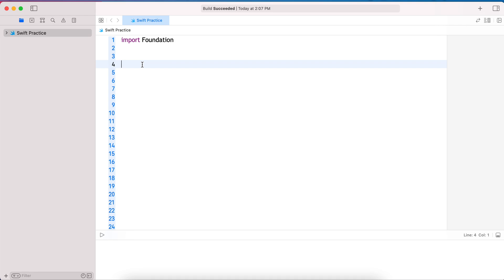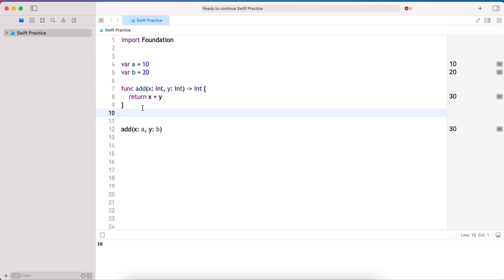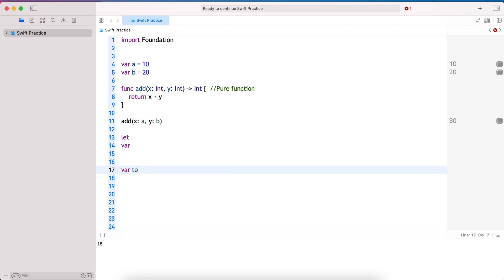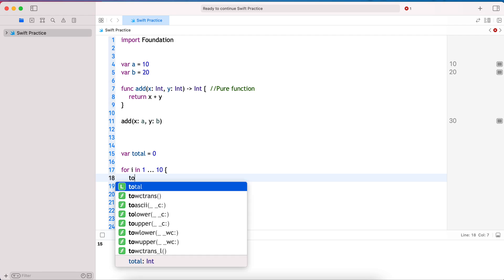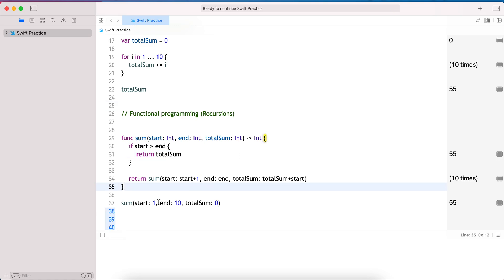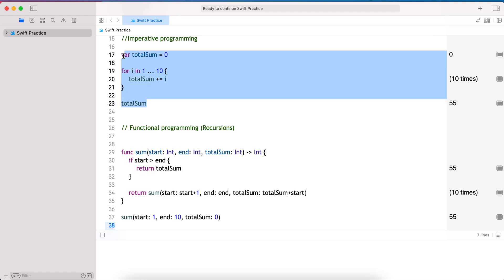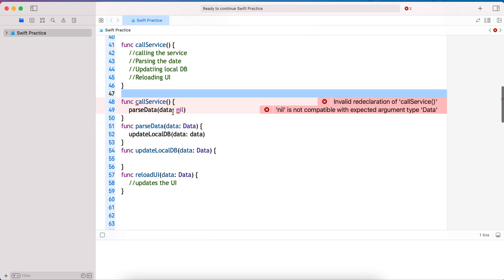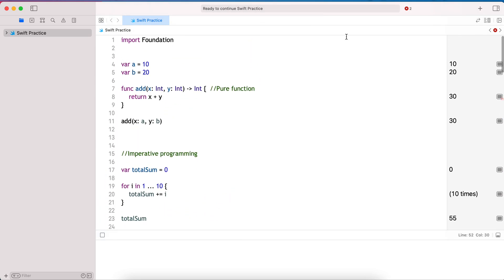Swift Functional Programming